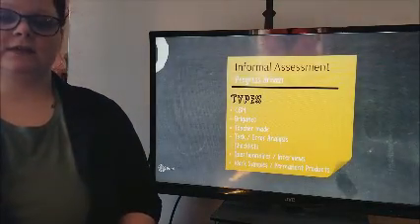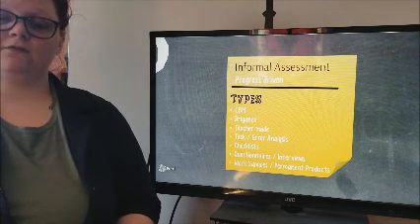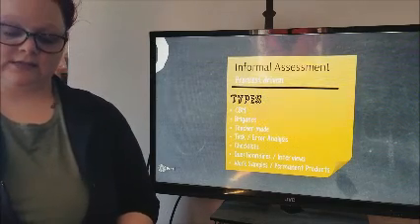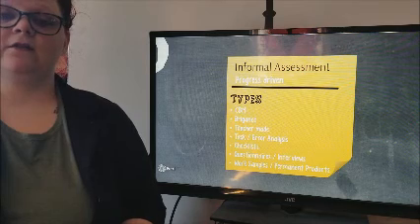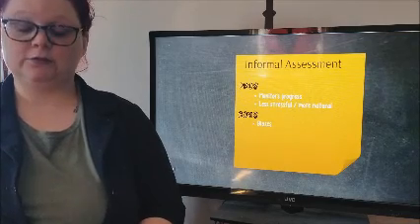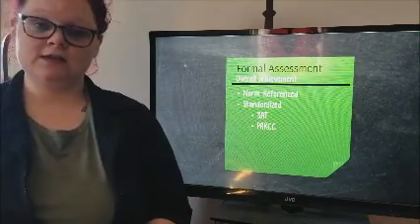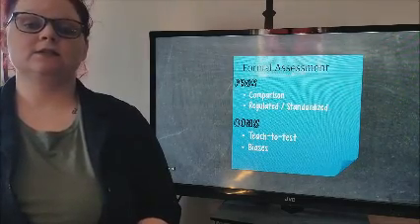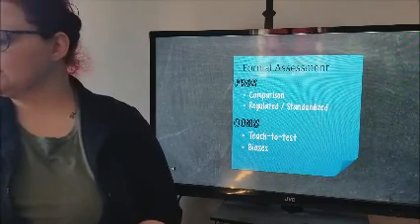Jasmine Gorss EDTR 261 Mid term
Assessing Students Prezi -